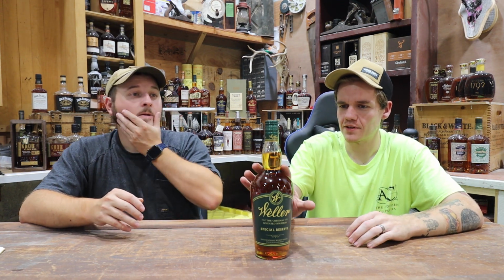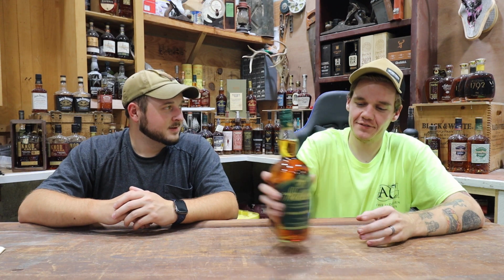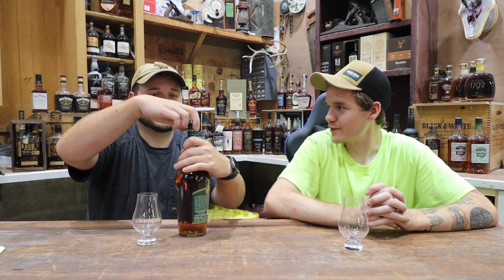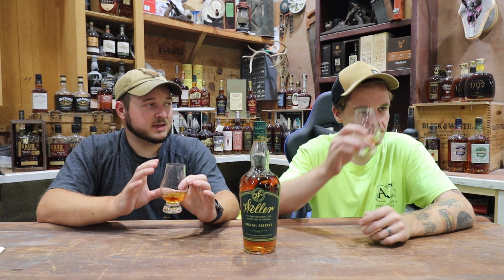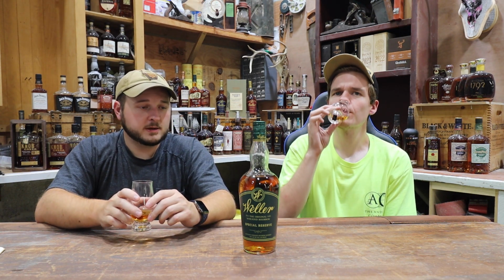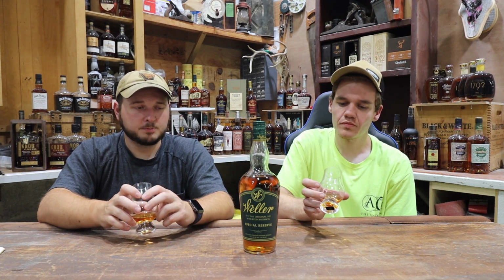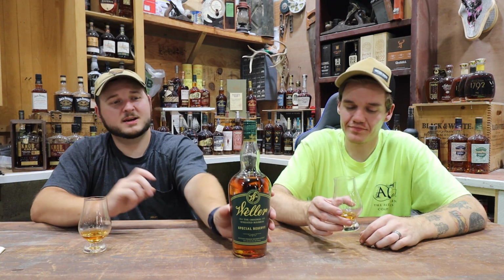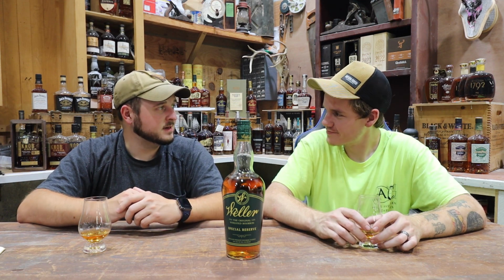Weller Special Reserve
Is this bottle worth even buying?